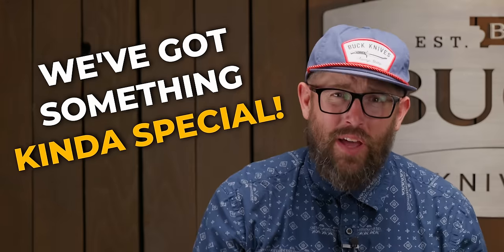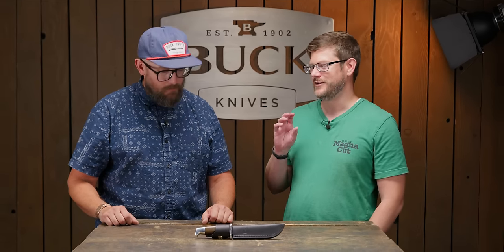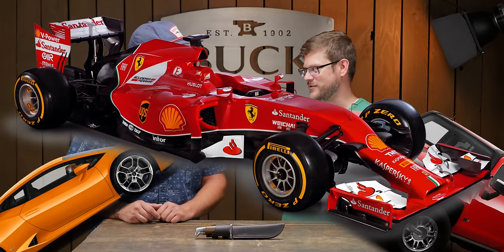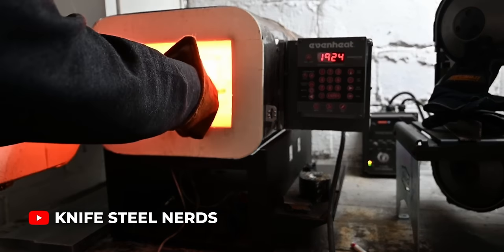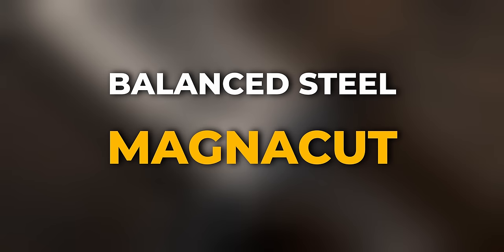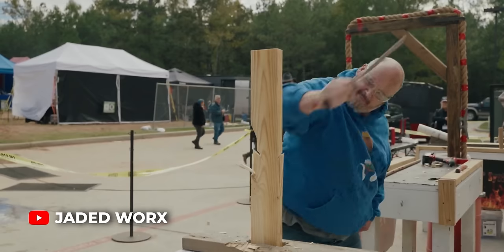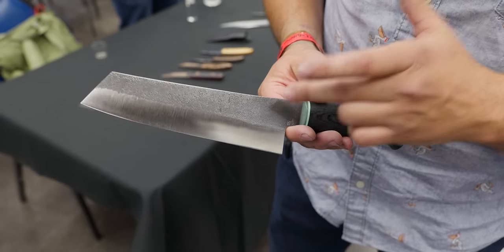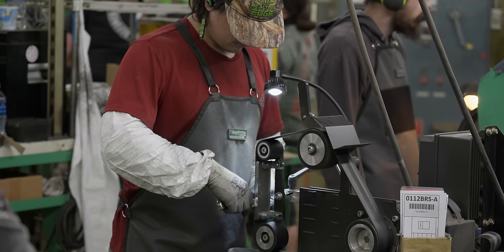The 3 Best Knife Steels According To Science! || THE Knife Steel Nerd Guide To Knife Steels.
We were recently up at Buck Knives and bummed into Larrin Thomas THE Knife Steel Nerd. Larrin is the inventor of Magnacut steel, has written text books just dedicated to the knife steel category, and has run the best website on the topic for years. Obviously I had to ask him what his favorite steels were and get to the root of the 'best' steels out there. You can't ask a guy so knowledgeable and passionate about his focus with out getting a great informative conversation!

0:01 Introducing Dr. Larrin Thomas and the three best knife steels!
1:25 The best High Toughness Knife Steels and Why They Matter
3:37 The Best Balanced Knife Steels and Their Best Uses
7:53 High Wear Resistance Knife Steels That Get The Job Done